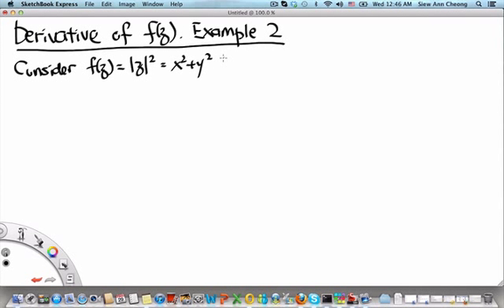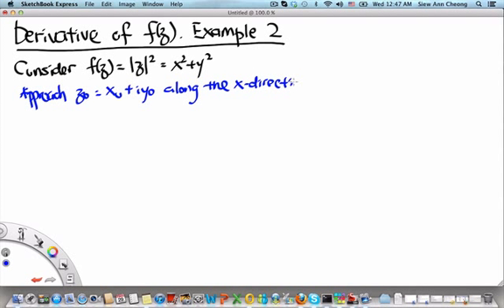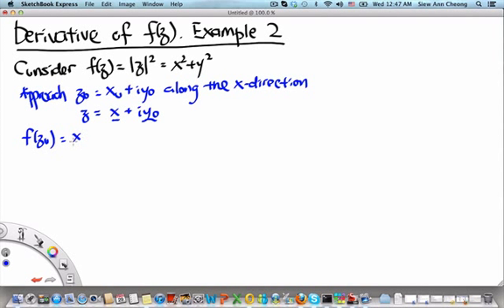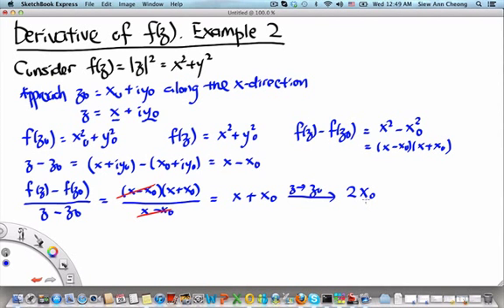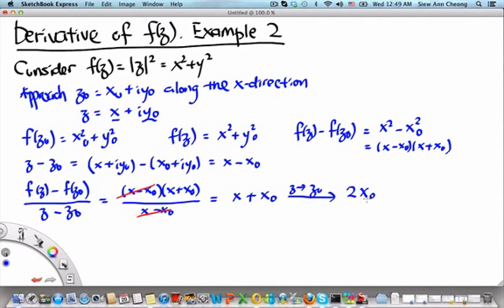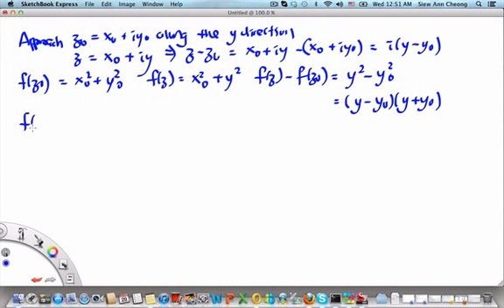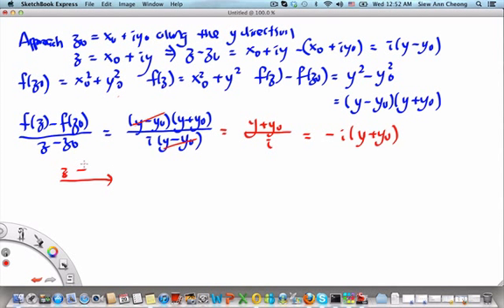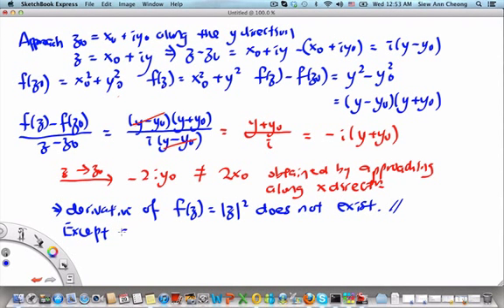MH2801 Derivative of f(z) Example 2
In this video segment, we will show that the derivative of f(z) = |z|^2 does not exist, starting from the definition of the derivative of f(z).